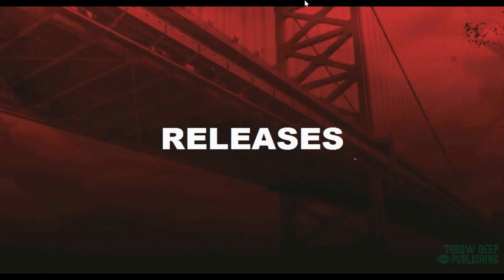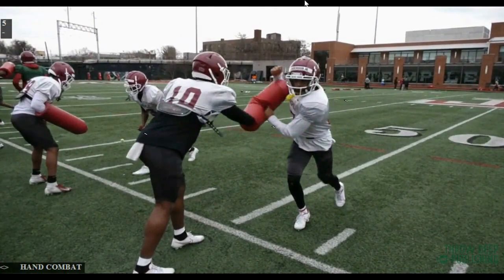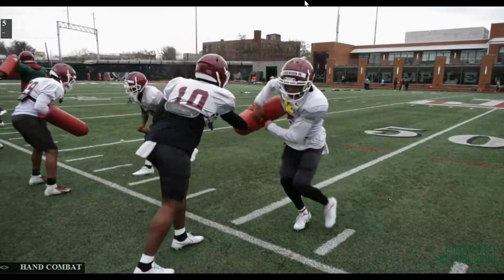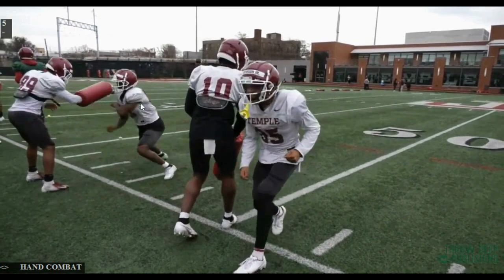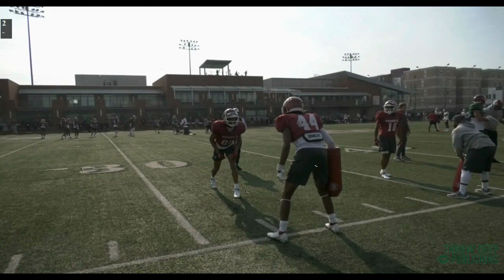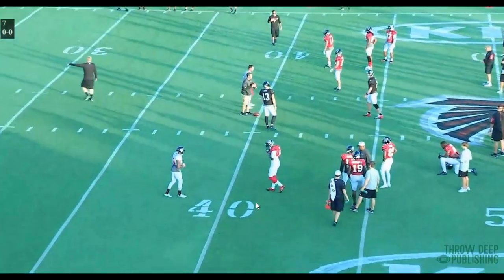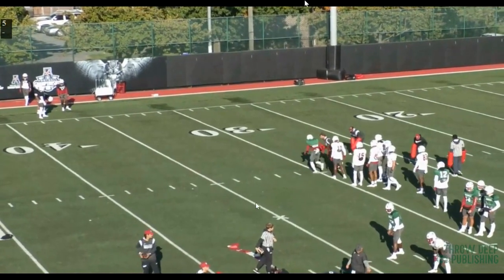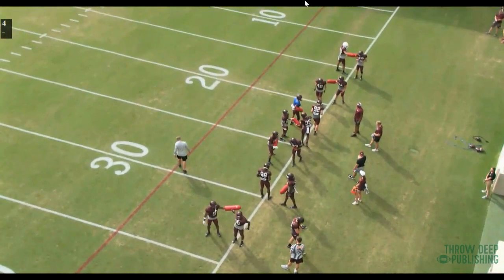Wide Receiver Release Drills from Temple University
In this video, Jafar Williams, the WRs coach at Temple University breaks down some release techniques and drills that his wide receivers implement into their game.

Chapters:
0:00 - WR Releases (Temple University)

Temple Wide Receiver Drills and Fundamentals